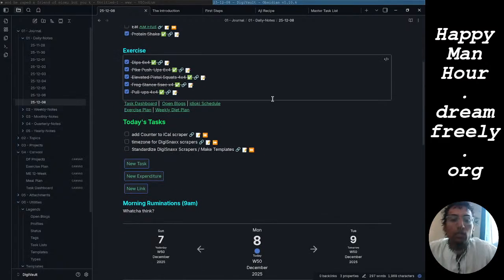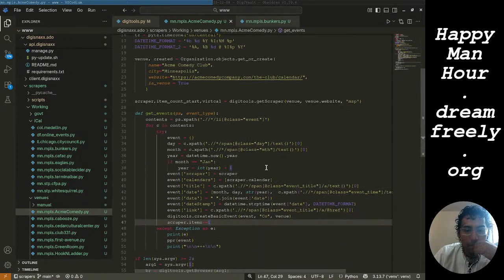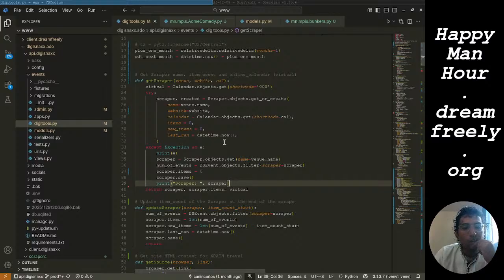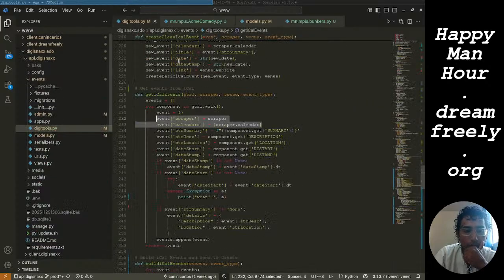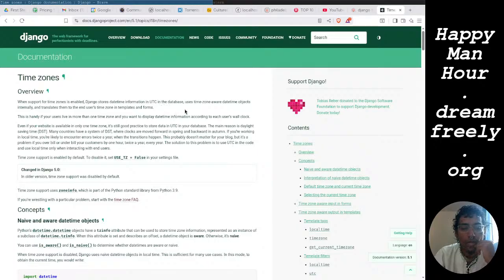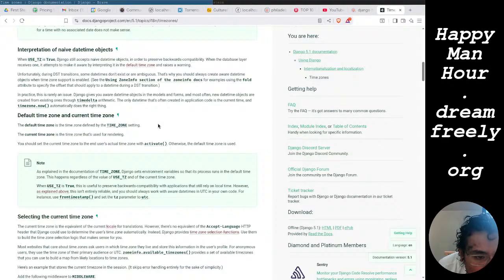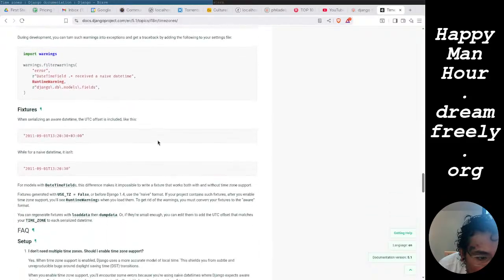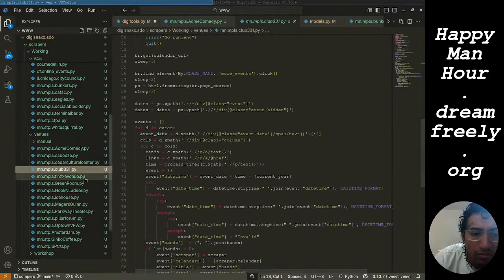Rebel Coding: Building City Scrapers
I'm building web scrapers and workin' on DigiSnaxx; Monday-Thursday 10-12 UTC-5, and sometimes in the afternoons as well.